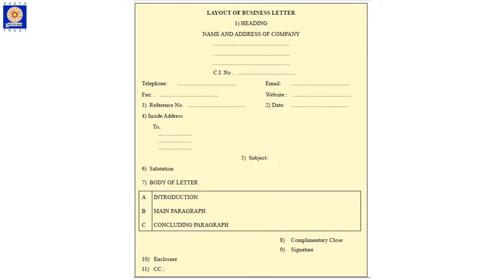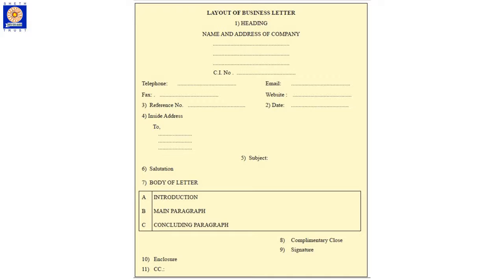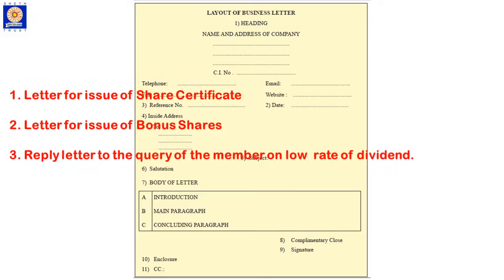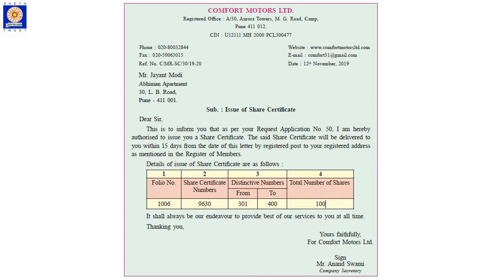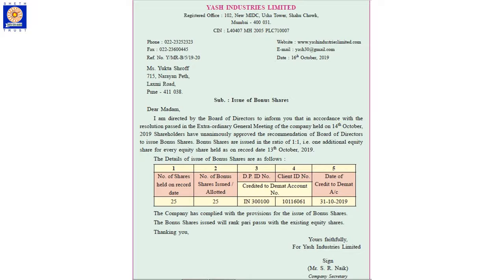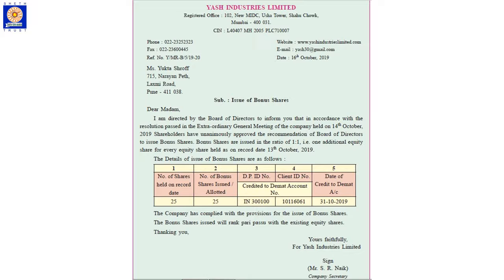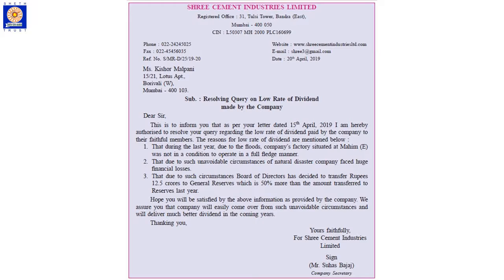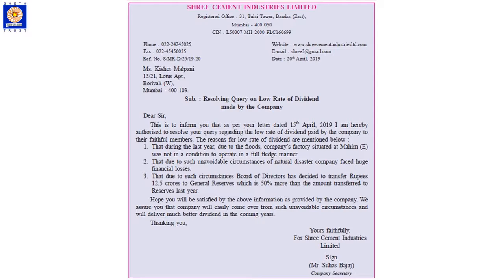12th SP Chapter 6 (3 Letters)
12th
Secretarial Practice
Chapter 6
Correspondence with Members (Part 2)

-Letter for Issue of Share Certificate.

-Letter for Issue of Bonus Share.

-Reply letter to the query of Member on Low rate of Dividend.